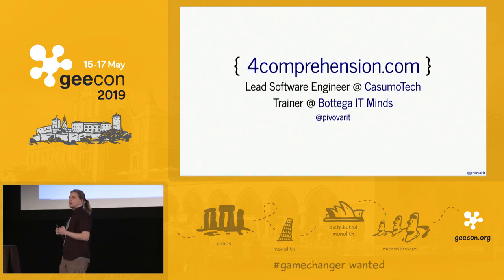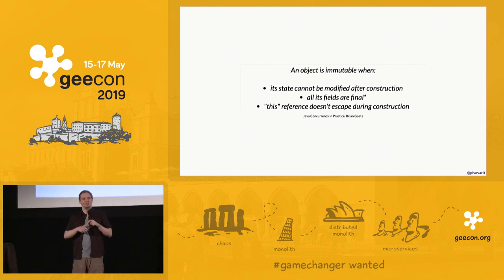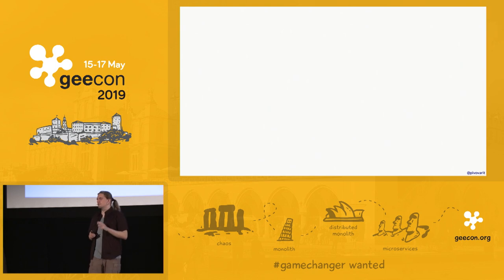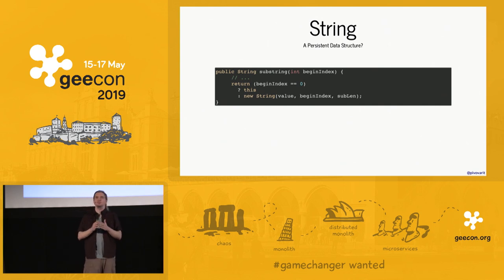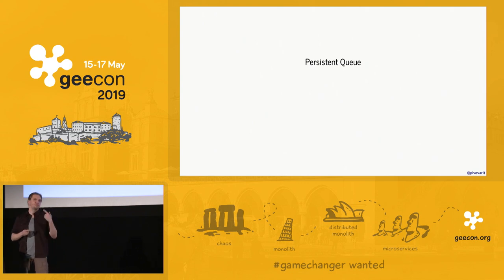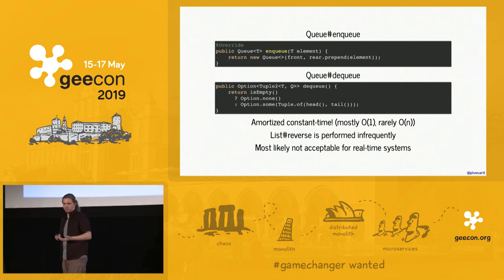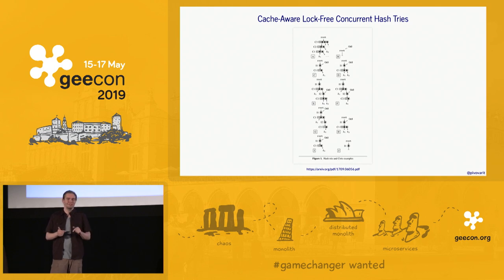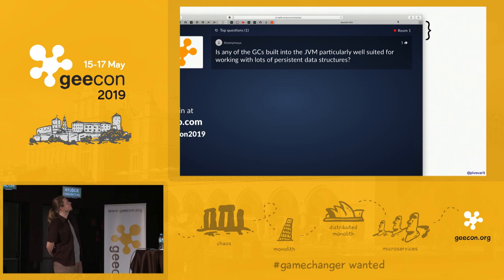GeeCON 2019: Grzegorz Piwowarek - Purely Functional Data Structures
Design of a performant immutable data structures is a challenge that was accepted by Chris Okasaki over 20 years ago. In this talk, we’ll explore what the concept of Functional Data Structures is, how are they implemented, and their trade-offs are.